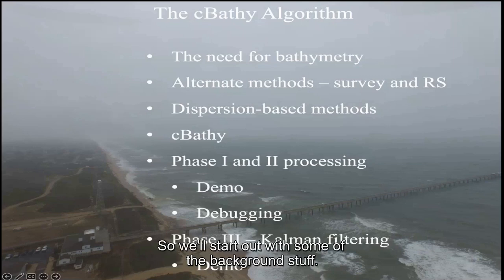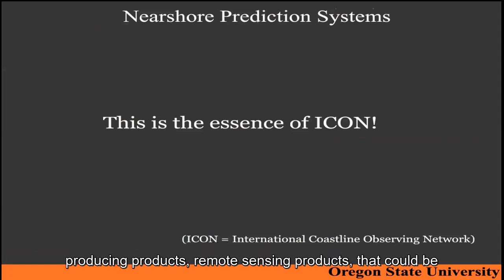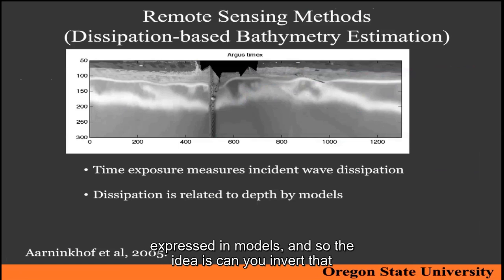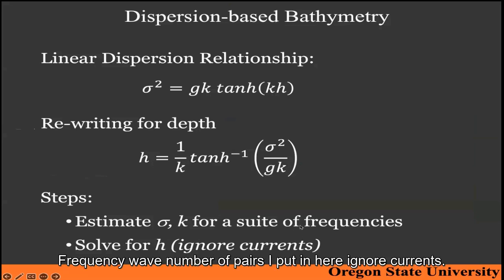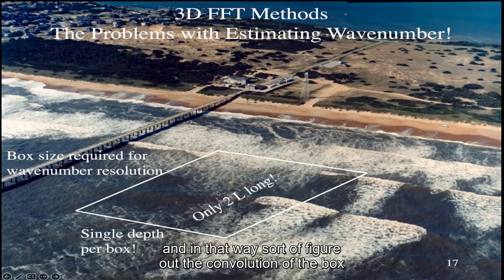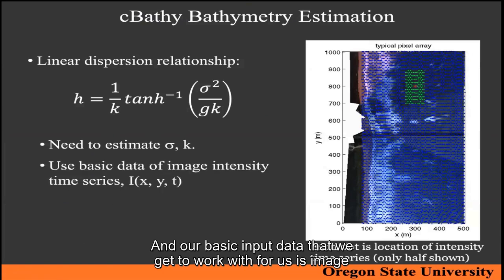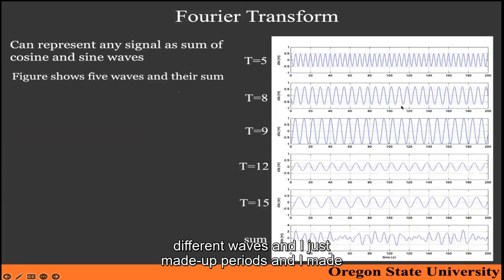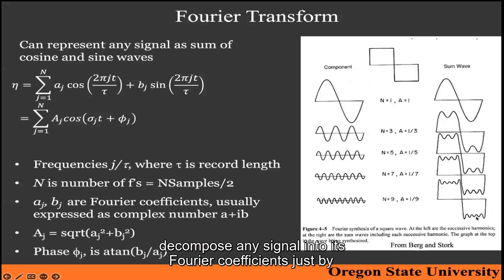14 - CIRN cBathy Toolbox Part 1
Rob Holman provides background and theory on depth inversion and the cBathy algorithm.